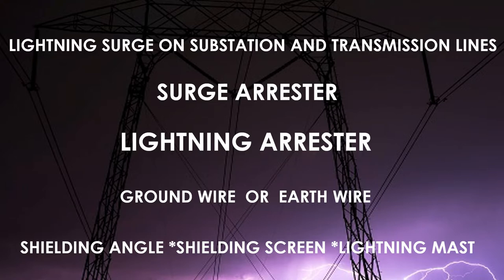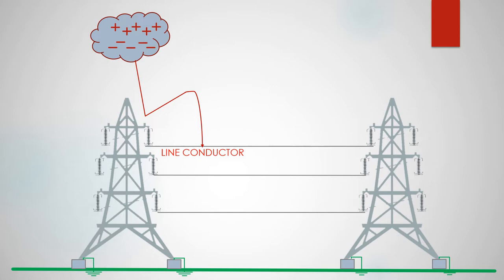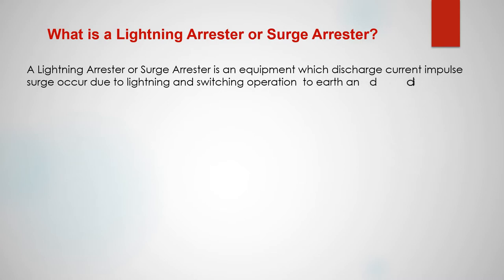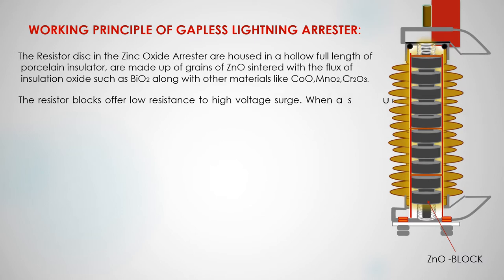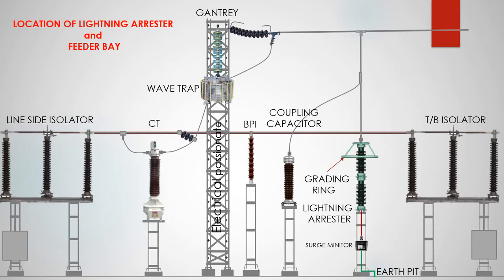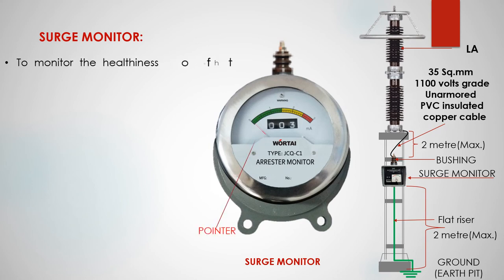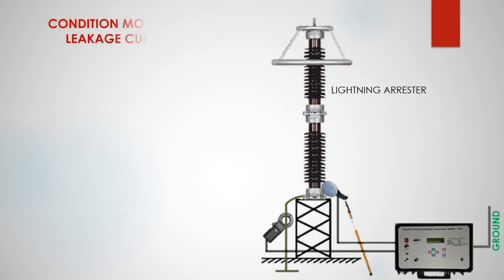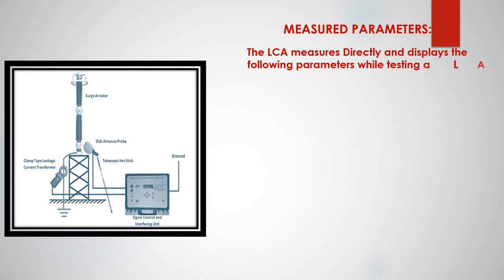Lightning arrester:Surge arrester:Shielding Angle:Surge Monitor:Grading Ring:Surge protection